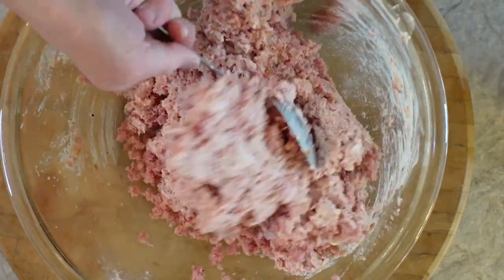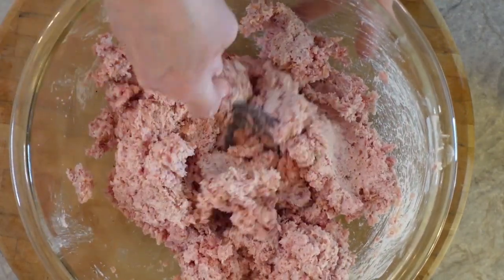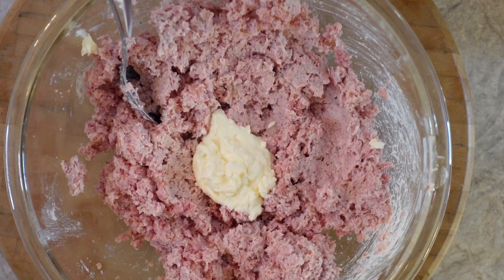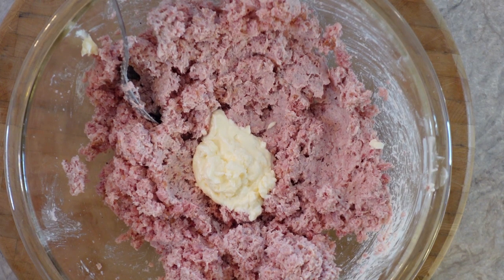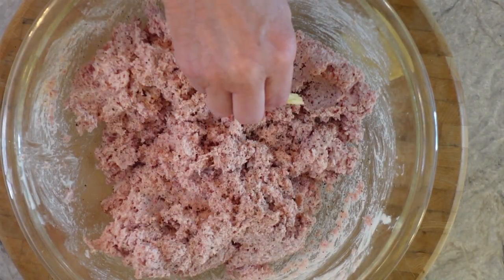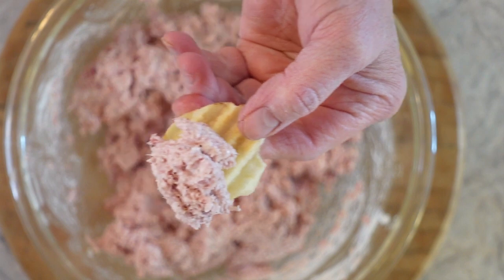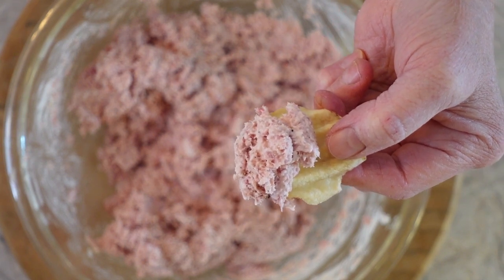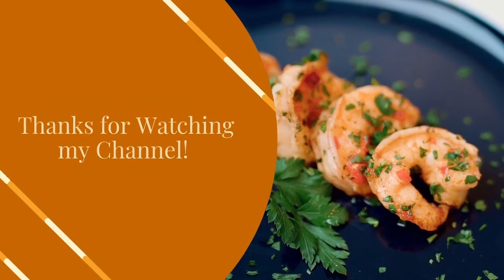Old Fashioned Ham Spread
Old Fashioned Ham Spread is super easy to make using leftover cooked holiday ham. Plus it’s a lot cheaper than buying it at the local deli. Spread ham spread on thick slices of crusty bread or serve with your favorite crackers.

Leftover cooked ham
Mayonnaise
Pepper
Sweet pickle relish, optional

Grind ham. Add enough mayonnaise to taste. Season with pepper. Add relish to taste.